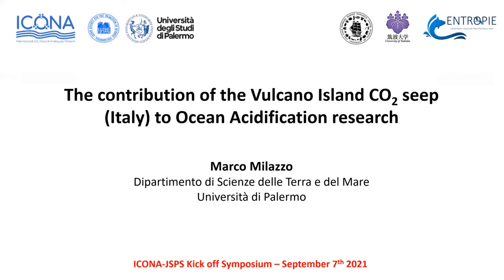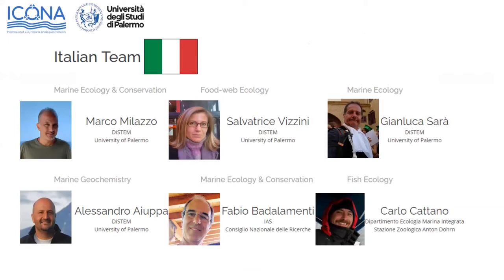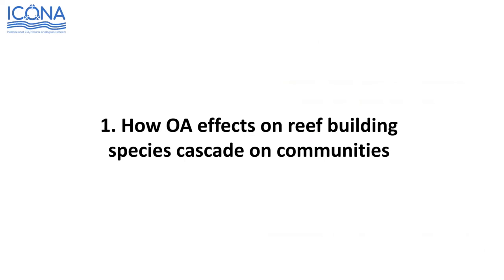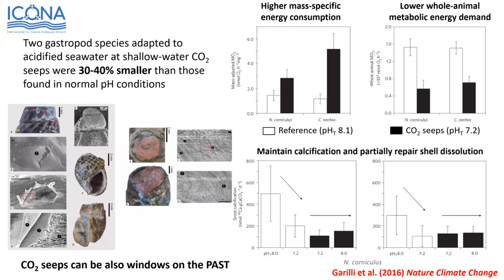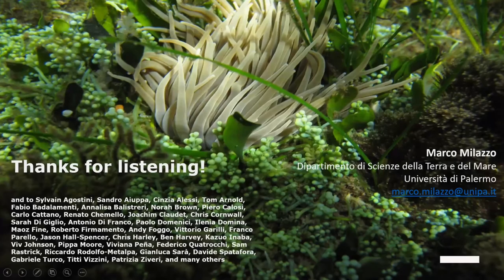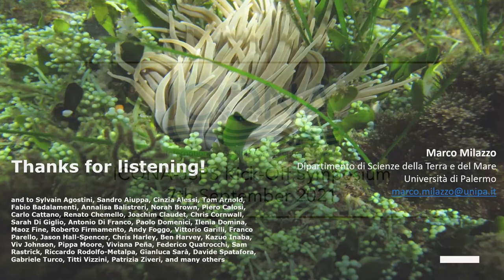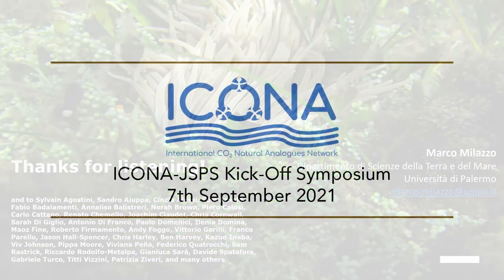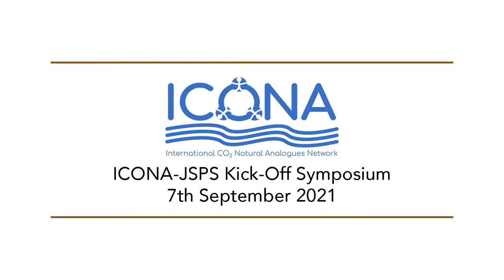ICONA Kick-Off Symposium Sept. 7th 2021 - Dr Marco Milazzo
Dr Marco Milazzo (Palermo University, Italy) talk entitled "The contribution of the Vulcano Island CO2 seep (Italy) to ocean acidification research" at the ICONA Kick-Off Symposium for the ICONA project.